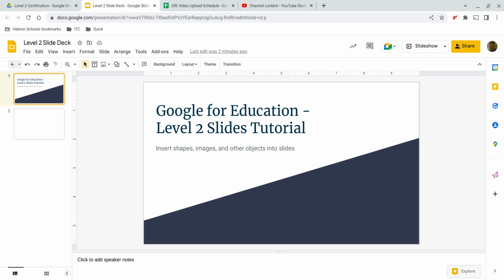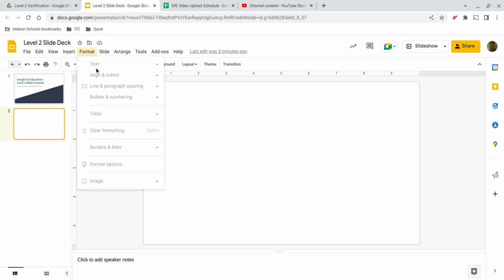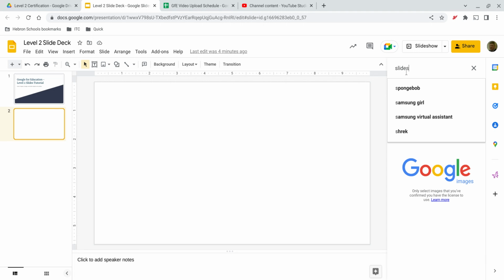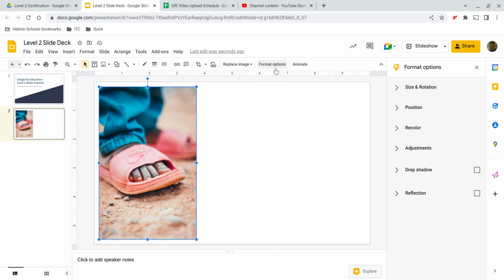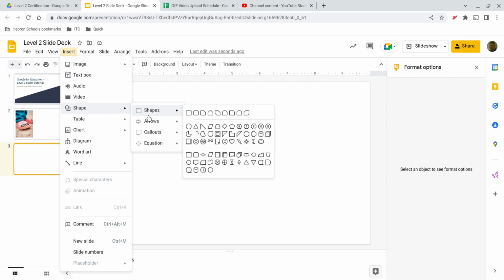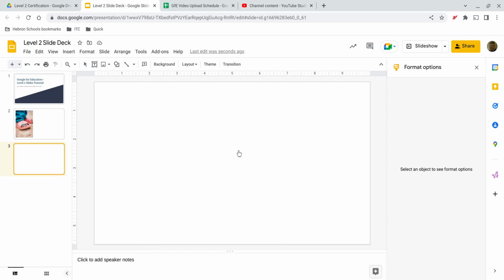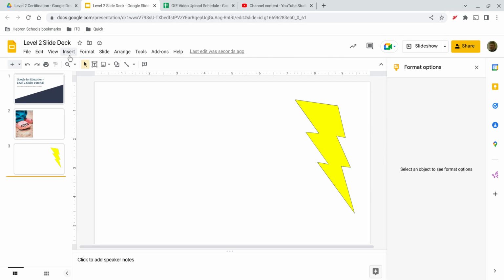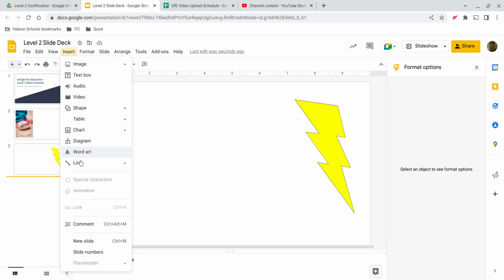Insert Shapes, Images, and Objects Into Slides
In this video I show you how to add shapes, images, and other objects into a Google Slide Deck.